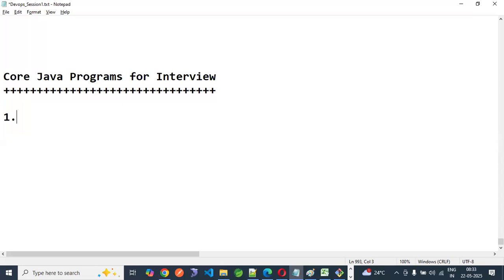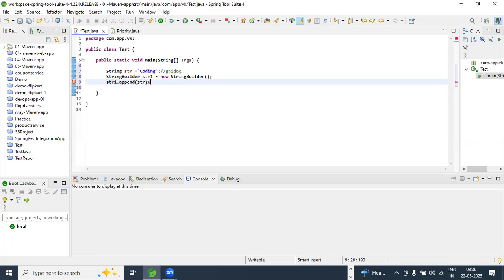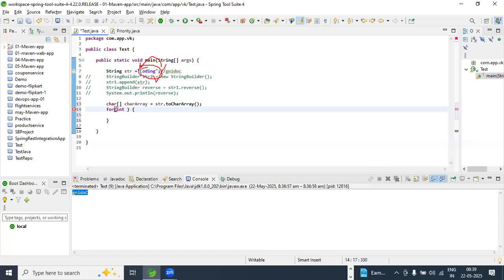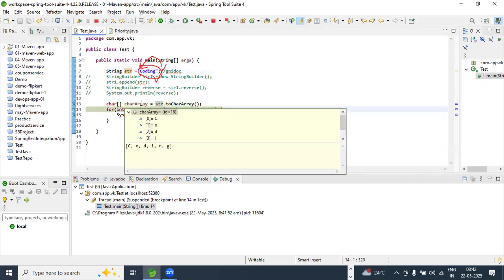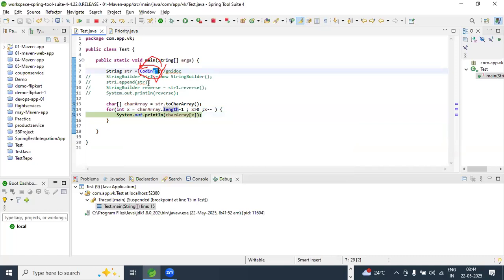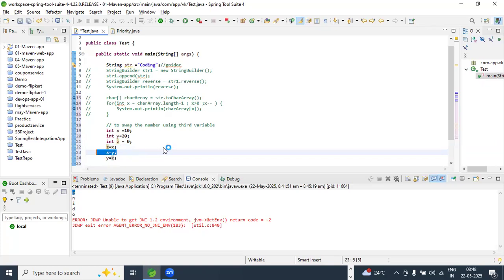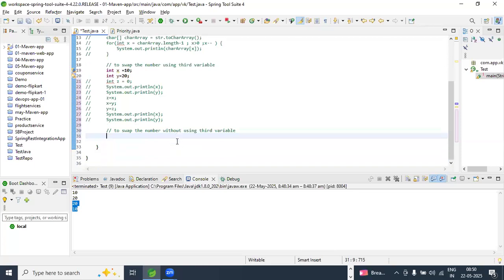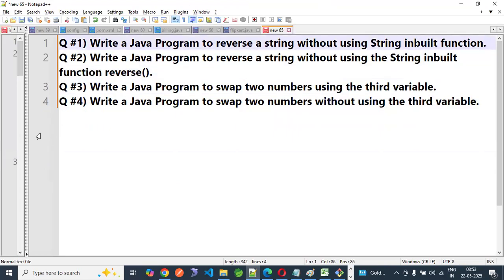Session 85 Interview Program part 1